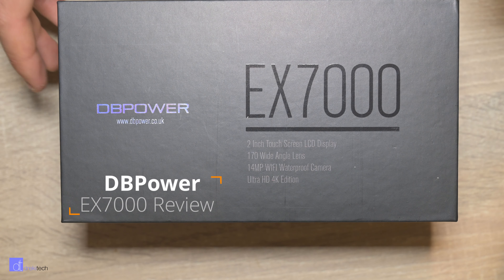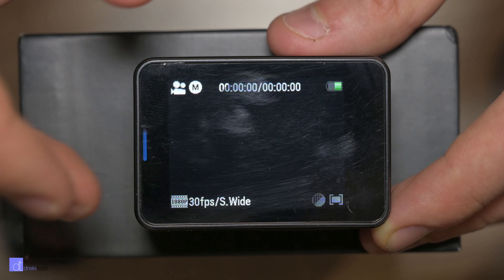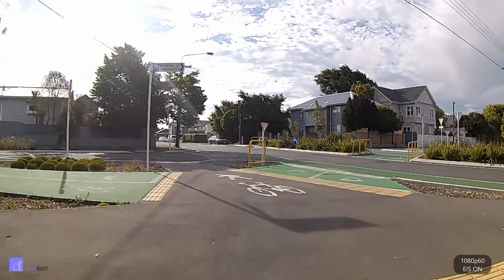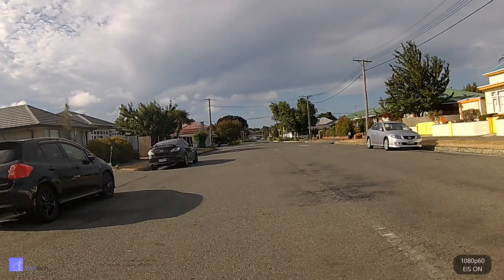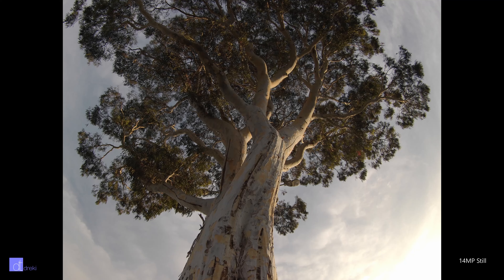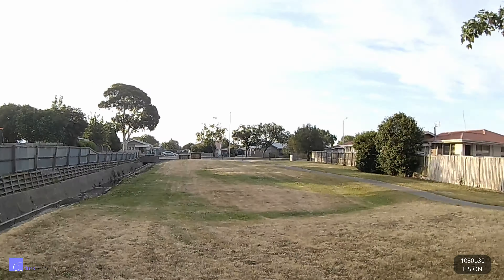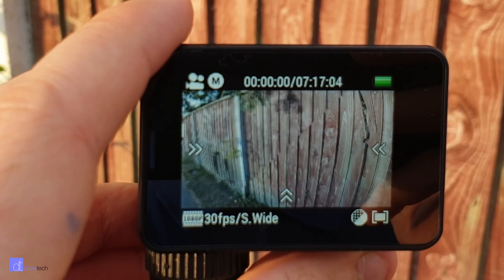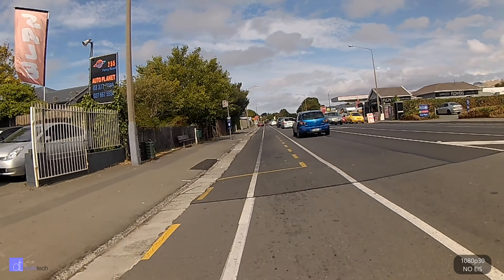More Cheap Crap (but criticizing cameras is fun!) || DBPower EX7000 Review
Check it out here: dreki.tech/ex7000 || After the success of the now unavailable D5 camera, I figured why not review the EX7000 which looks the same (but judging by specs it was not going to be the same). This cam was on sale for $18 (now $30) so it was not a huge investment. However... was it worth it? Nah not really. It goes straight into my resell pile.

It's only really good at 2 things:
- Time lapse
- Still photos

So maybe if you wanted a camera to take super wide angle distorted still photos primarily? But otherwise just save up for something like the Campark V30 or Akaso V50x.

If you're still after the cheapest cameras ever the RunMe R3 is the only one I have tested that is actually OK. Although it too is not perfect. - I'd wait till it goes on sale for $30 again if you're interested in it.

My living situation has changed pretty substantially in the last two weeks. I'm probably gonna make a video about it shortly. But needless to say I might be off of reviews for a while, and doing some more travel / vlog related videos instead since I don't have a permanent address to receive products at and am living out of my van in NZ. Hopefully that'll keep your interest till I find somewhere more permanent. :)

 --- Gear Links ---

--- Gear Links ---